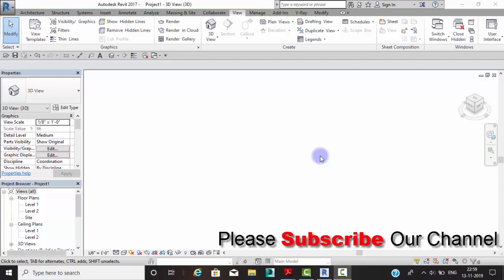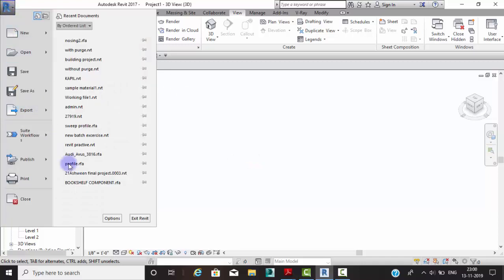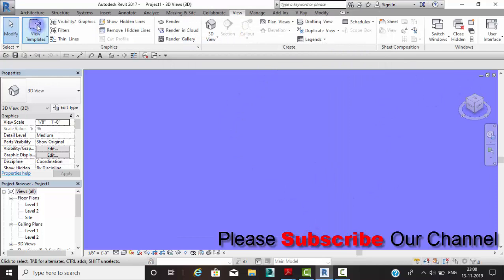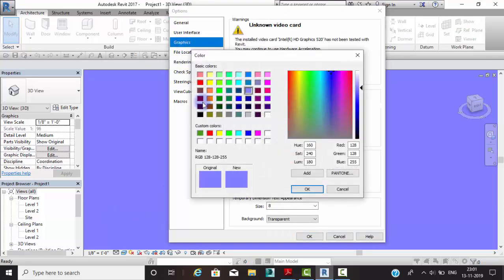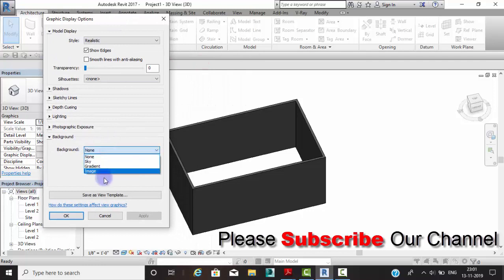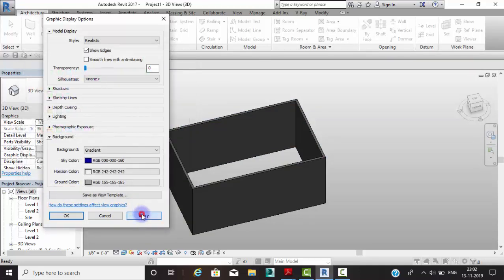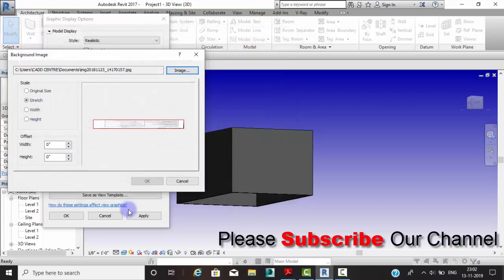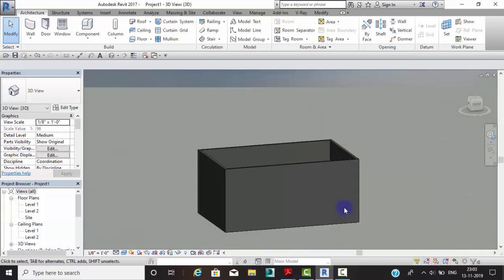Revit Background Tutorial in Detail | How to change Revit Architecture 2020 Background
If we add any value in your life then please Donate to improve our Services,
How to Change Revit Architecture Background in Detail, To specify the background for a 3D view. Open the 3D view. Click View tab Graphics panel (Graphic Display Options). Under Background, select a Gradient background. Select the desired colors for the sky, horizon, and ground.